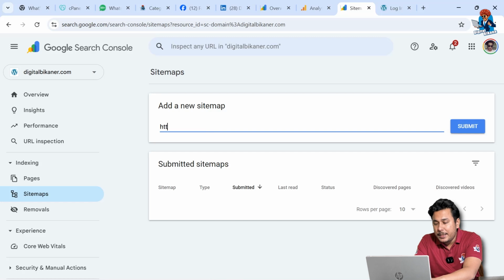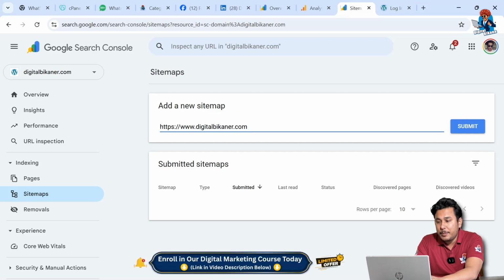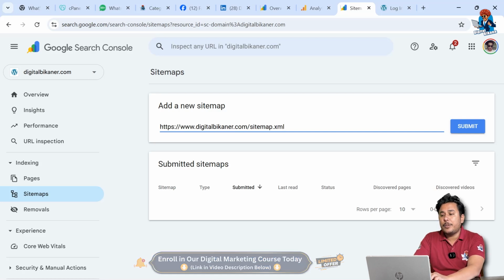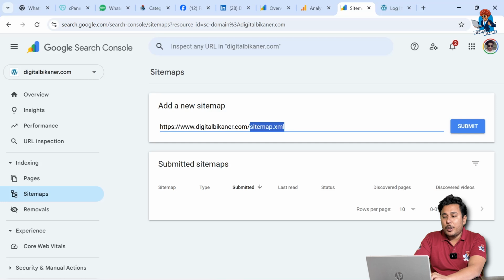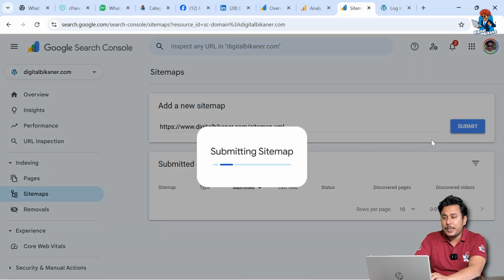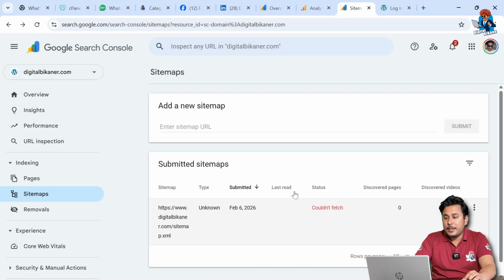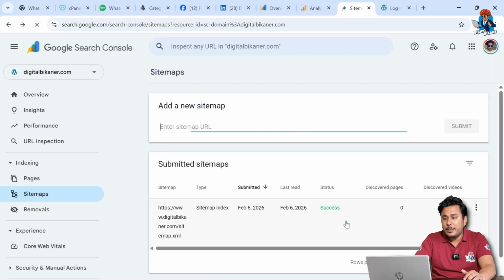How to add a Sitemap in Google Search Console?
Learn how to add a sitemap to Google Search Console in this easy tutorial. Submitting a sitemap helps Google understand your website better and improve its indexing. Follow these steps to add your XML sitemap to Google Search Console.
Want Google to crawl and index your website faster? Adding a sitemap in Google Search Console helps search engines understand your site structure and discover pages easily.
In this video, you’ll learn how to submit a sitemap correctly using the latest Google Search Console interface.

✅ What you’ll learn:

What a sitemap is and why it’s important for SEO

How to find your website sitemap URL

Step-by-step process to submit sitemap in Google Search Console

How to check sitemap status and fix common errors

Ideal for website owners, bloggers, SEO beginners, and digital marketers.